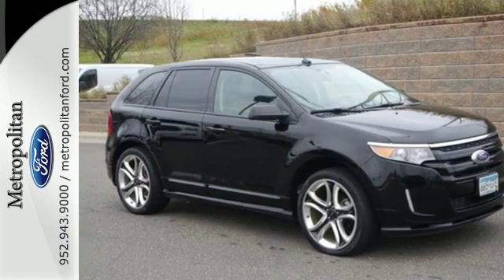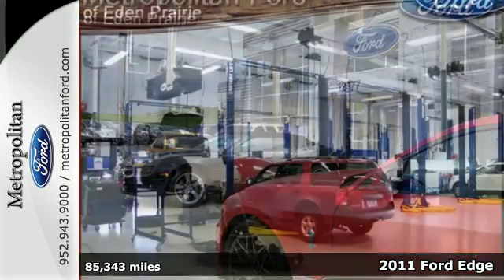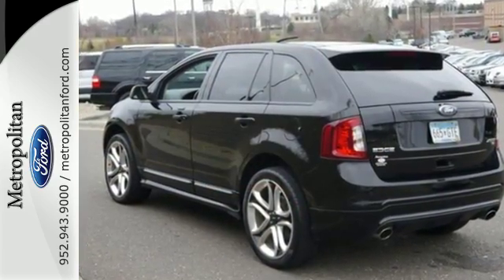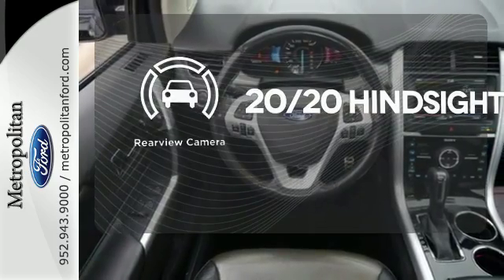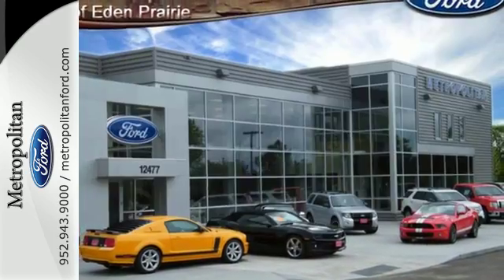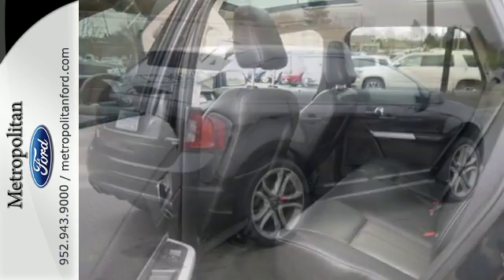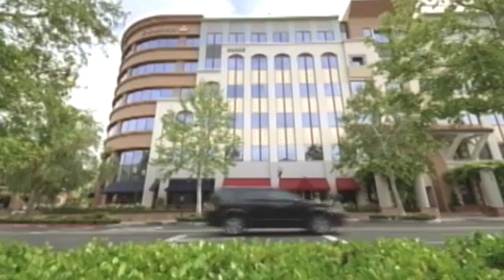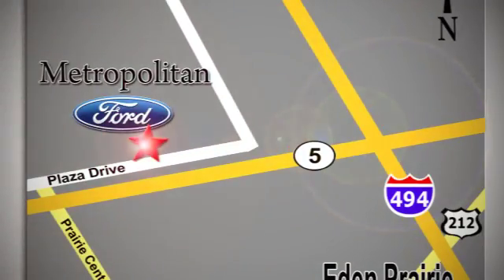Used 2011 Ford Edge Minneapolis MN Eden Prairie, MN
Year: 2011
Make: Ford
Model: Edge
Trim: 4dr Sport AWD 3.7L V6
Engine: 3.7 L V6 Cyl.
Transmission: 6-Speed A/T
Color: Black
Interior: Charcoal Black
Mileage: 85343
Stock #: P8125A11
VIN: 2FMDK4AK2BBB61031
JUST REPRICED FROM $39,550, $2,800 below NADA Retail! Sport trim, Black exterior. Heated Leather Seats, Premium Sound System, Back-Up Camera, Aluminum Wheels, All Wheel Drive. READ MORE! KEY FEATURES INCLUDE: Leather Seats, All Wheel Drive, Heated Driver Seat, Back-Up Camera, Premium Sound System. Rear Spoiler, MP3 Player, Privacy Glass, Keyless Entry, Steering Wheel Controls. EXPERTS REPORT: Edmunds.com explains Thanks to a host of changes, the 2011 Ford Edge is now a top choice for a midsize crossover SUV.. A GREAT TIME TO BUY: Approx. Original Base Sticker Price: Reduced from $39,550. This Edge is priced $2,800 below NADA Retail. MORE ABOUT US: Metropolitan Ford Of Eden Prairie in Eden Prairie, MN treats the needs of each individual customer with paramount concern. We know that you have high expectations, and as a car dealer we enjoy the challenge of meeting and exceeding those standards each and every time. Allow us to demonstrate our commitment to excellence! Pricing analysis performed on 11/30/2016. Please confirm the accuracy of the included equipment by calling us prior to purchase.

Address:
12477 Plaza Drive